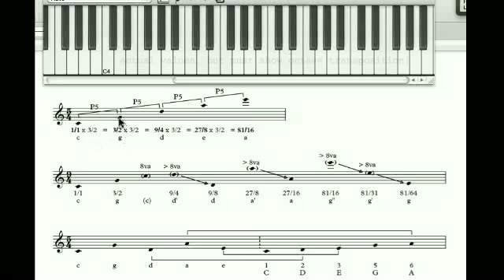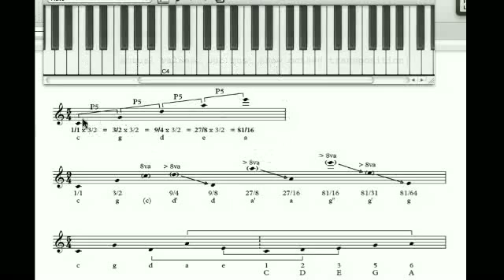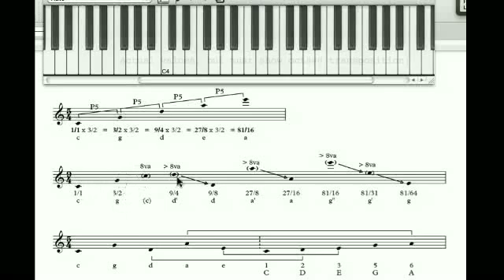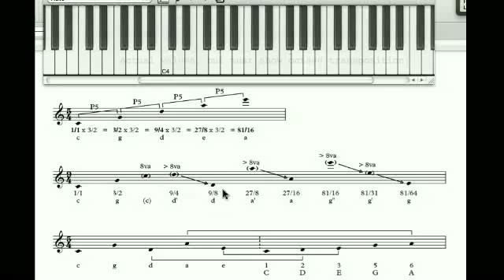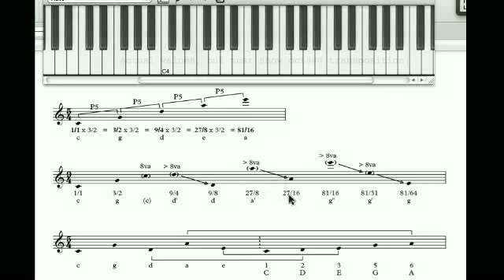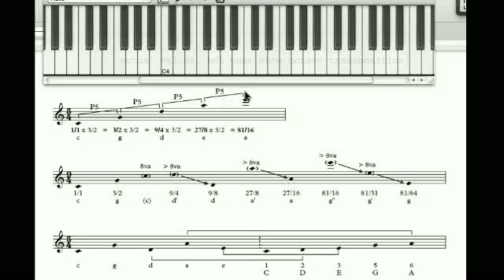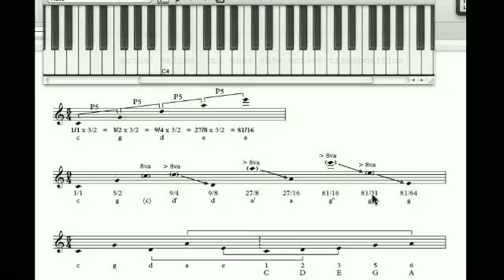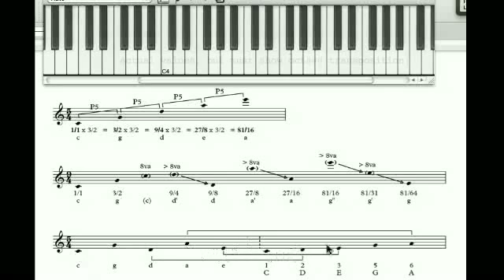VIDEO LESSON 05 - PENTATONIC SCALE FROM HARMONIC PROPORTION (Architectures of Music)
Here I demonstrate a simple mathematical description for the most common genera of pentatonic scales - the modes of the major pentatonic scale - and related the model to the harmonic series. Specifically, the major pentatonic scale can be described using a single frequency ratio, the relationship found between the 2nd and 3rd partials of the harmonic series. In western terms, the 3/2 frequency ratio is called a 'Perfect 5th'.